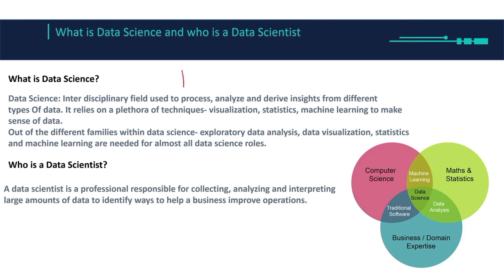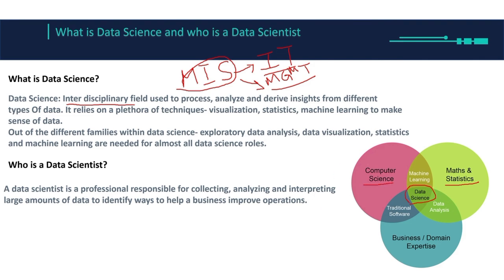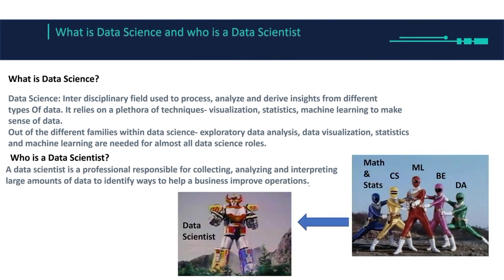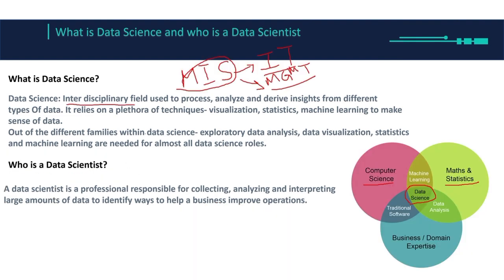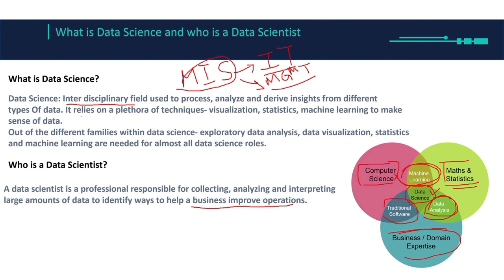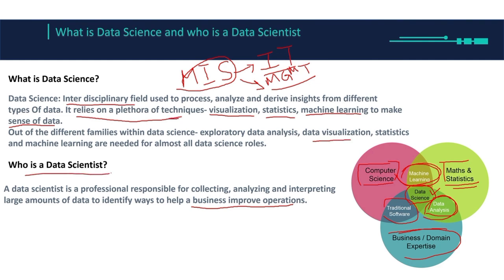What is Data Science? (The Power Ranger Analogy) | Data Science for Beginners 2026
Ever wondered what Data Science actually is? In this video, I break down the complex world of Data Science using a simple Power Ranger analogy! We explore why Data Science is an interdisciplinary field and how it combines Math, CS, and Business to help companies make better decisions.
Whether you're looking to start a career in tech or just curious about Big Data, this beginner's guide explains the core concepts of data analysis, machine learning, and business intelligence.
📌 TIMESTAMPS:
00:00 - Introduction to Data Science
00:10 - Is Data Science an Interdisciplinary Field?
00:28 - MIS vs. Data Science Comparison
01:04 - The Power Rangers Analogy (Understanding the 5 Pillars)
02:02 - How Machine Learning and Data Analysis Fit In
02:25 - The Goal: Extracting Useful Information
03:09 - How Data Science Improves Business & Profits
03:47 - What Does a Data Scientist Actually Do?
04:27 - Summary: The Data Problem Formula